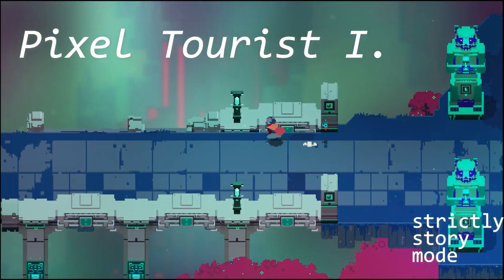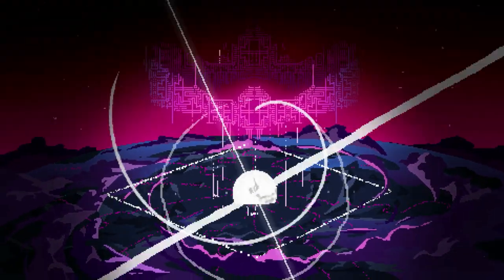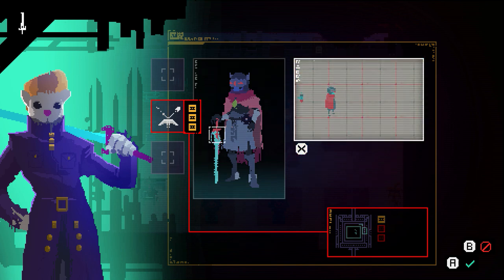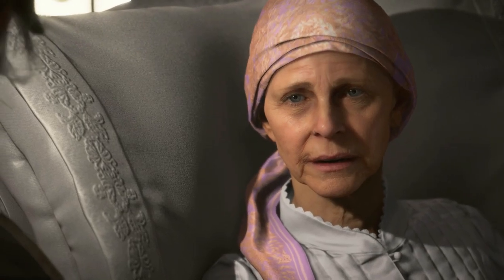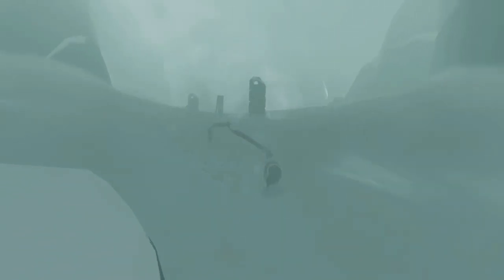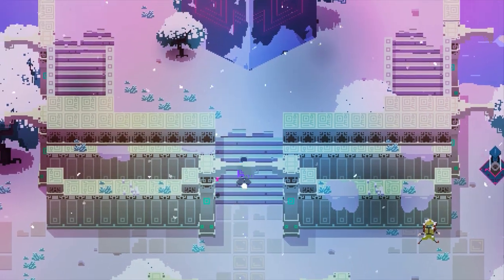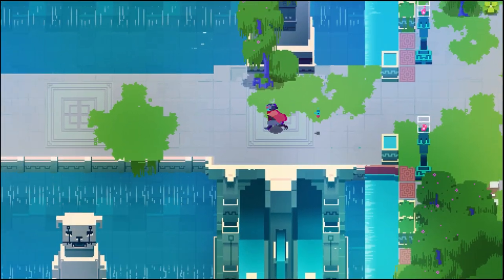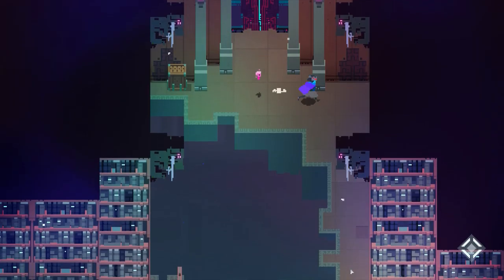A pixel tourist in Hyper Light Drifter, a heart-felt analysis in 2021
Hyper Light Drifter is not just an incredible sensory experience with gorgeous visuals and superb soundtrack but it is a unique work of art that can touch your heart in inexplicable ways.  Join me in exploring how this game's non verbal minimalist design and cryptic storytelling creates a compelling experience that goes well beyond hacking and slashing corrupted creatures in a fallen land.

0:00 How pixel art gives space to your imagination to breathe
3:48 How games squeeze your emotions, direct yanking of your heart by Ori and the Blind Forest
4:36 Comparison with Journey
5:51 Emotional power being a frail hero
7:49 Being a filthy casual

I've been in an open world burnout phase and have been really loving pixel titles recently.